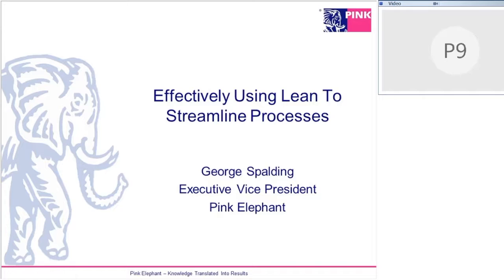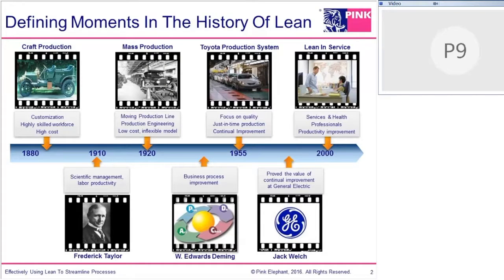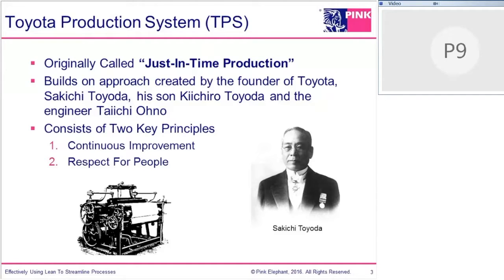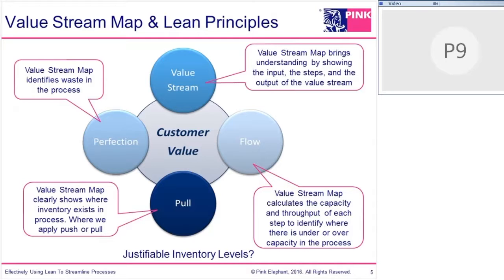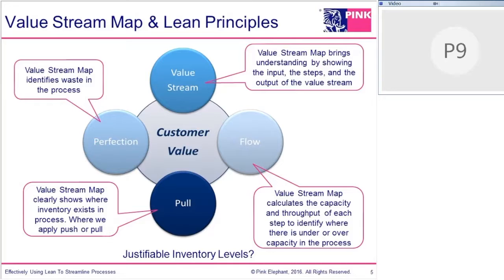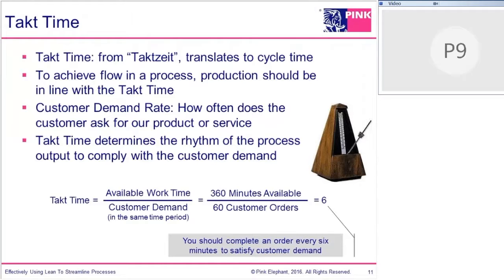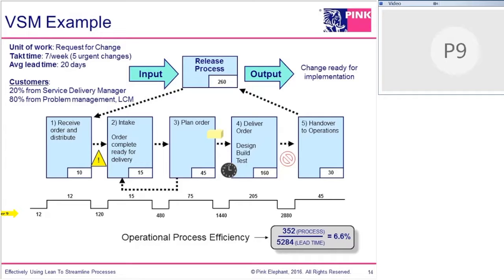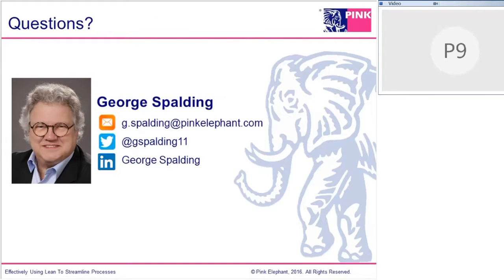Effectively Using Lean to Streamline Processes